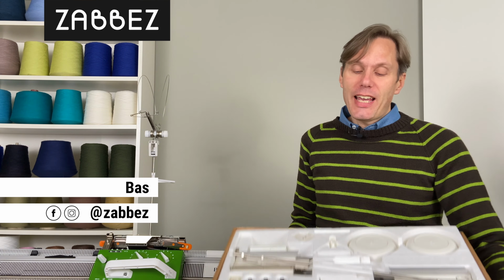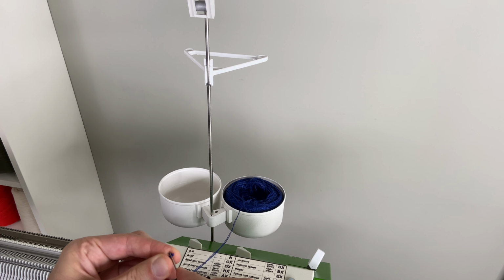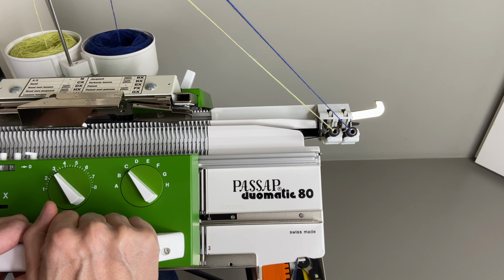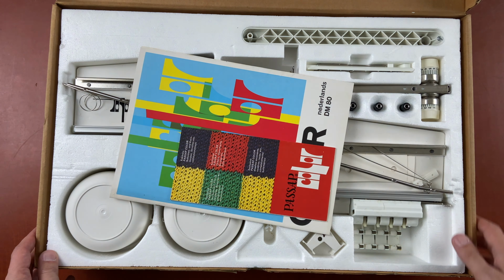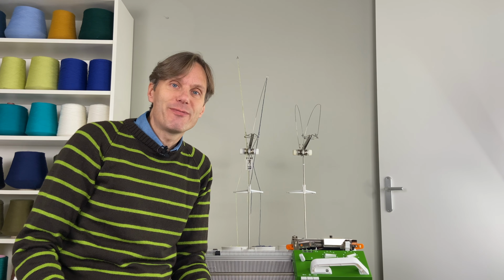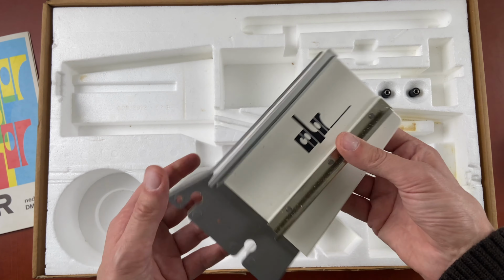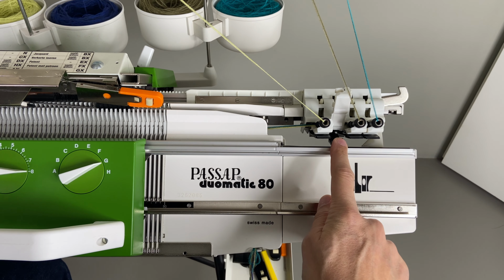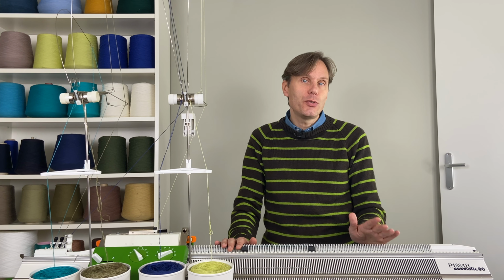How to use the 2 and 4 Color Changer | Passap duomatic 80 knitting machine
Welcome to the World of Zabbez. In this video I show you how to install and use the Passap 2 and the 4 color changers. The knitting machine I am using is a true double bed knitting machine: the Passap Duomatic 80. The video shows detailed steps on how to install the color changer onto the knitting machine. I also cover everything you need to know on how to knit with the color changers. Because knitting with a 2 color changer is great, but with a 4 color selector is even better ;-)
Bas den Braver
Zabbez

Watch the video about the unboxing and setup of the Passap Duomatic 80 knitting machine

— SUPPORT ME —
Thank you! All your support helps me make more video’s for you. Please consider becoming a channel member and receive some extra benefits:

— DO YOU HAVE A QUESTION? —
Do you have a question or a video idea? Get priority reply by becoming a channel member. I might make it into a video and if I can’t, I’ll help steer you in the right direction. Take a look at the different channel member tiers here: